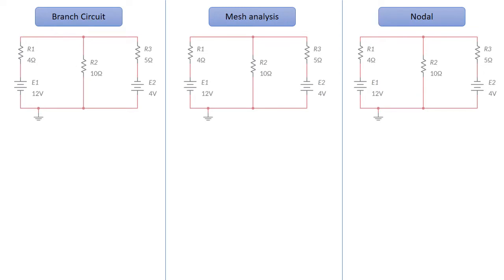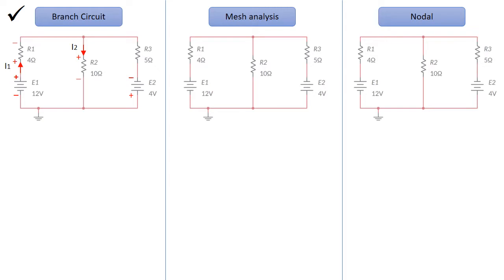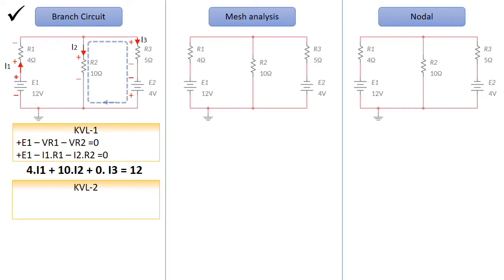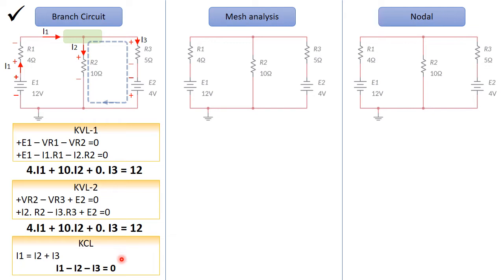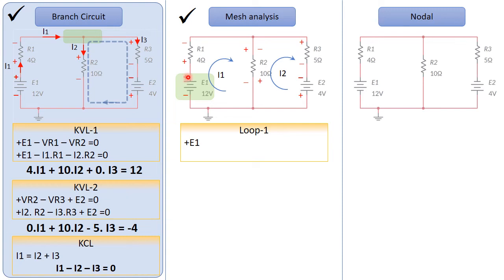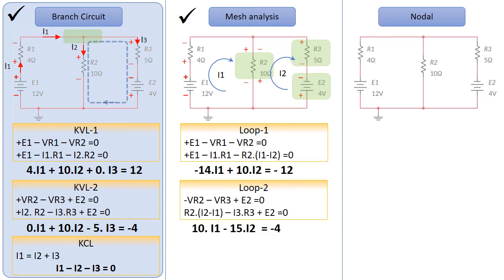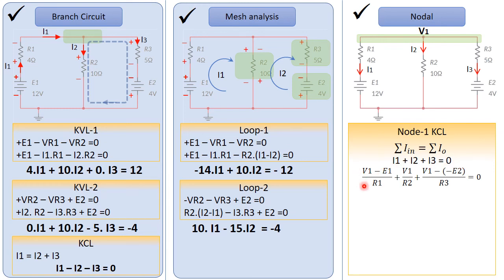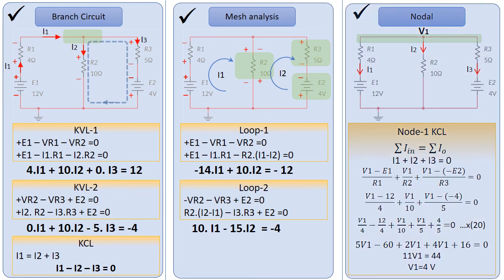Methods of Analysis and Selected Topics (DC).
Fundamentals of Electricity.
Chapter Introductory_Circuit_Analysis.
College of the North Atlantic